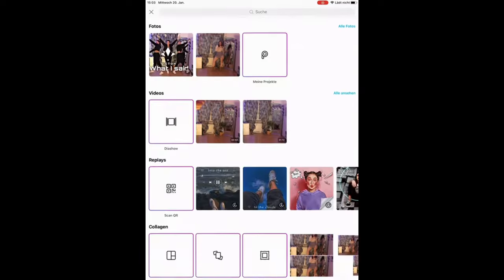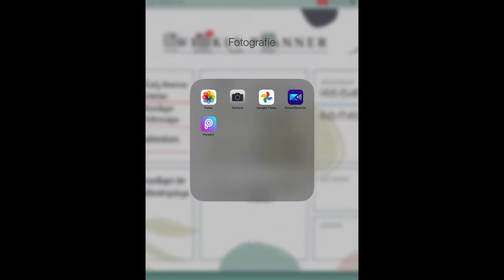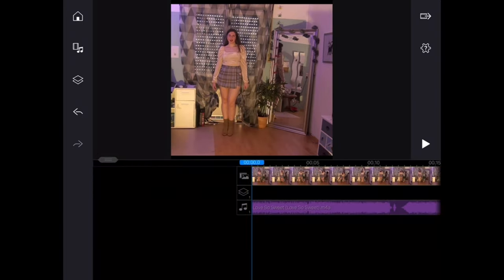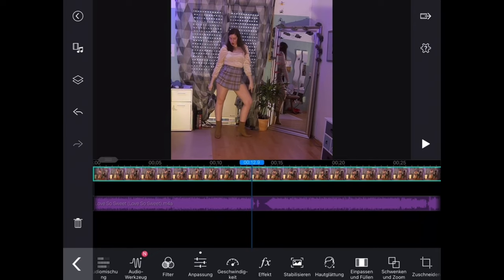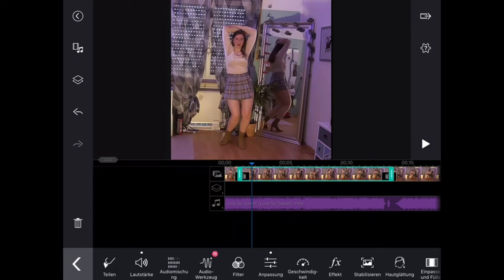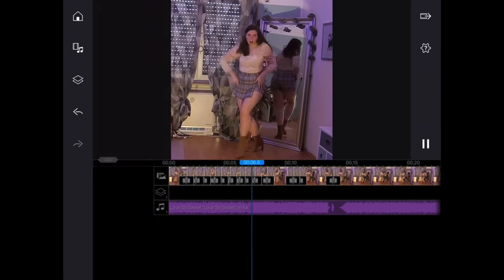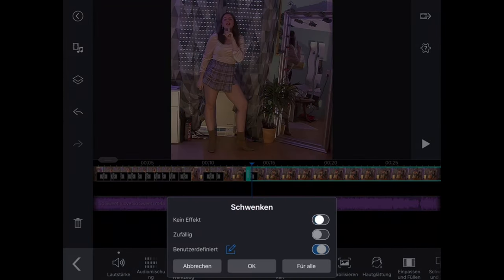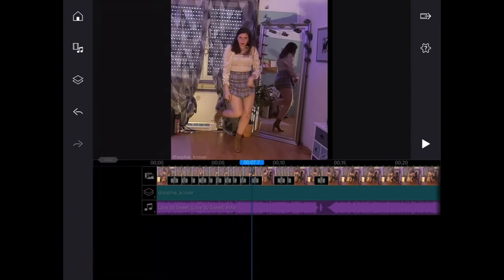How to edit Kpop Dance Covers ("Moving Camera")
Hello guys, so this is the first time I am doing this type of video, and I am sorry if it's not perfect. I am also not an English native speaker, so sorry for any mistakes.

Tools:
Thumbnail editing: PicsArt
Video editing: PowerDirector